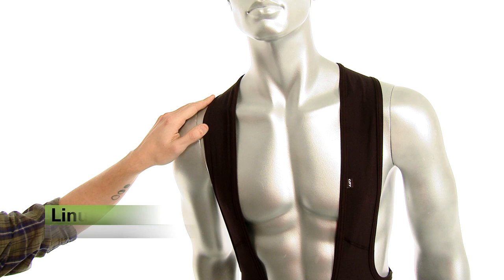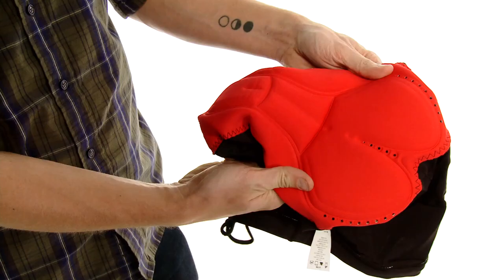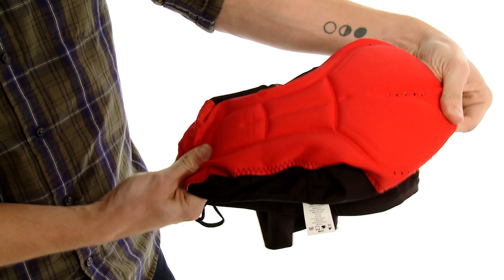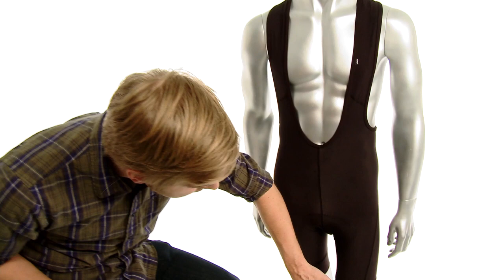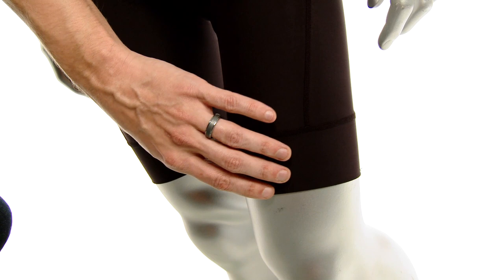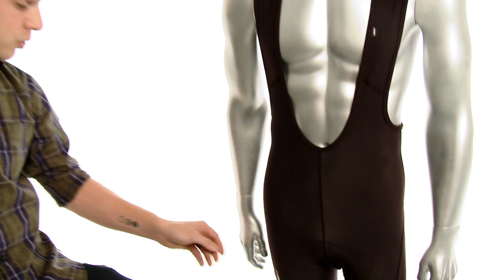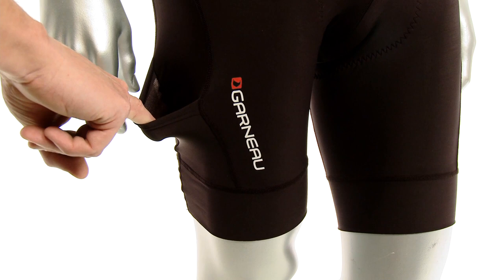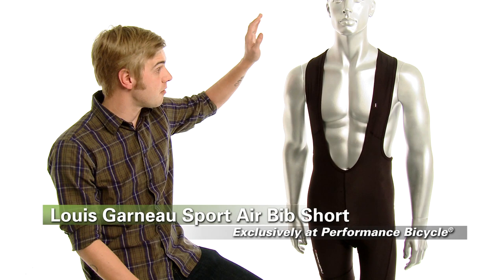Louis Garneau Sport Air Bib Cycling Shorts Review - from Performance Bicycle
With the compression of 10 ergonomic panels and the ventilated comfort of the AirZone chamois, the Louis Garneau Sport Air cycling bib shorts available from Performance Bicycle are the ideal choice for long summer rides. Perfo Light Power fabric with UPF 50 stabilizes your muscles and offers protection from the sun. AirZone chamois is super-cooling and its memory foam maintains density for all-day comfort. Reflective logos throughout keep you visible, Powerband leg grippers give a better fit in motion and leg pocket provides easy access to gels.